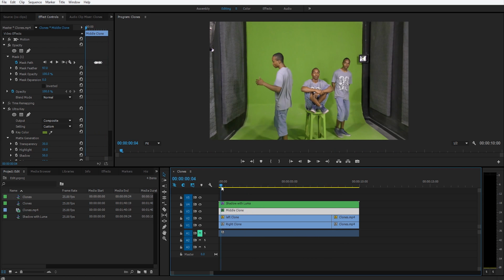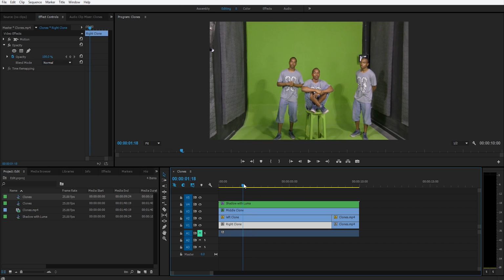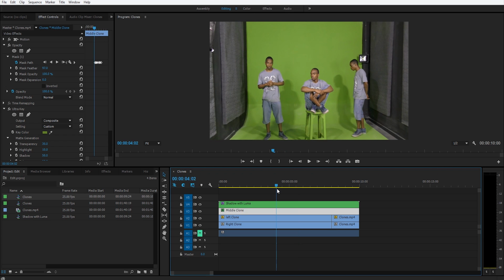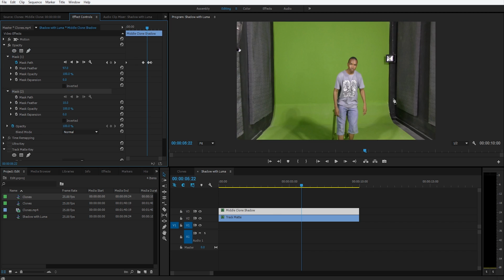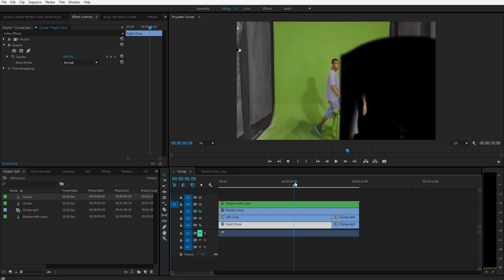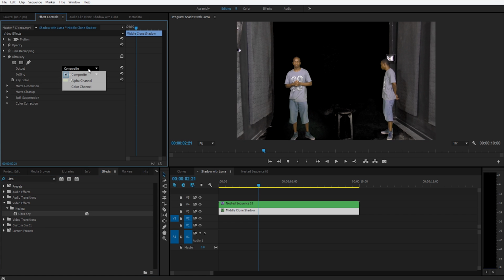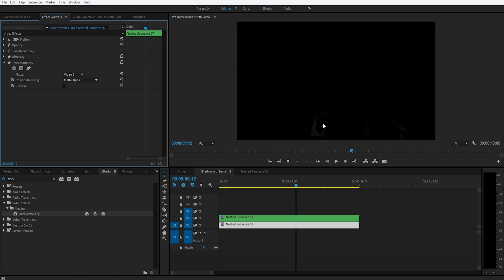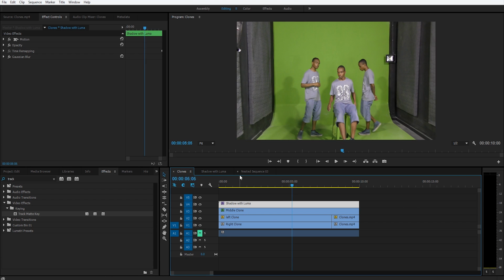Understanding the Clone Effect With Premiere Pro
In this video, I'm breaking down my cloning shot and going through some other related techniques that'll help improve your workflow. I've gone through some chroma keying as well as track matting in this video. I didn't really go in-depth but I will gladly in that's what you peeps want. Hopefully, this video gives you a fairly solid understanding of the clone effect using Premiere Pro.